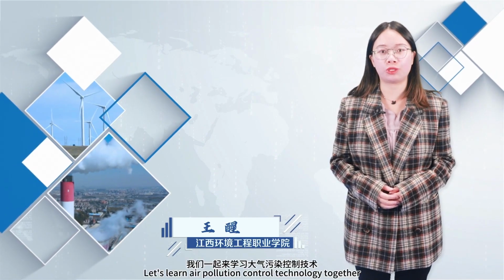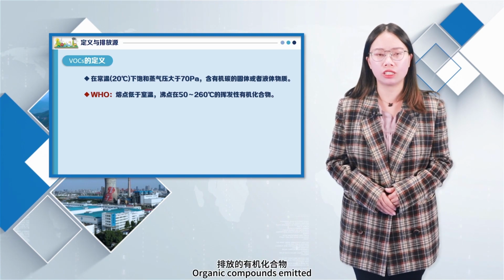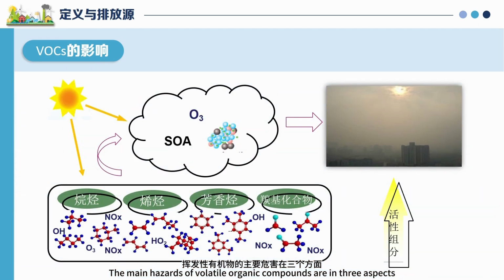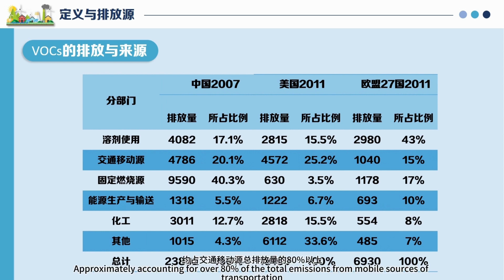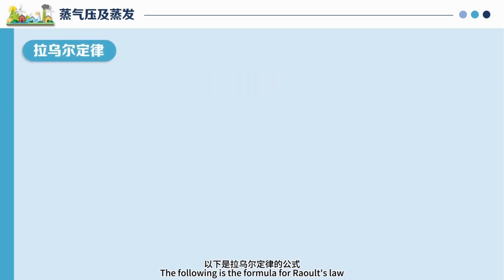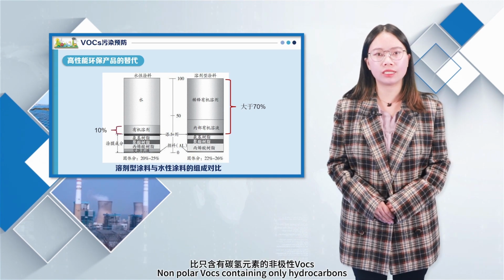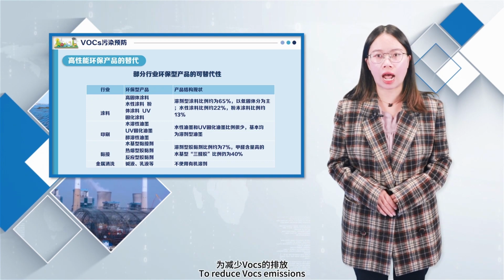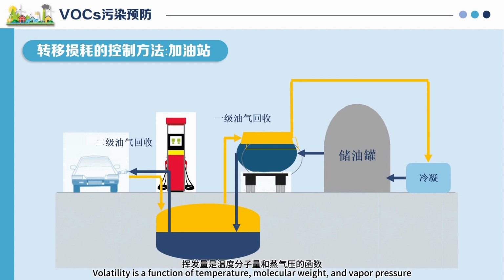4.6 Definition of VOCs and Emission Sources, Prevention